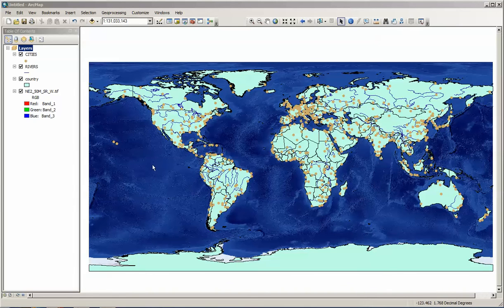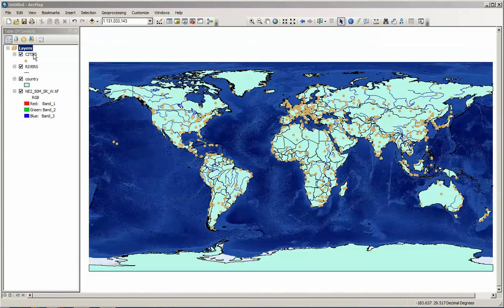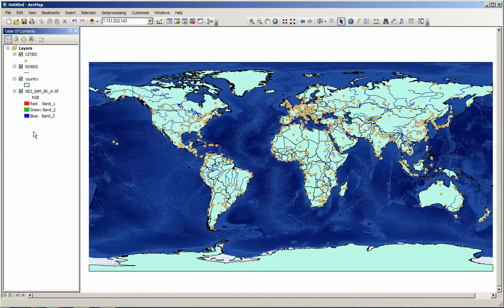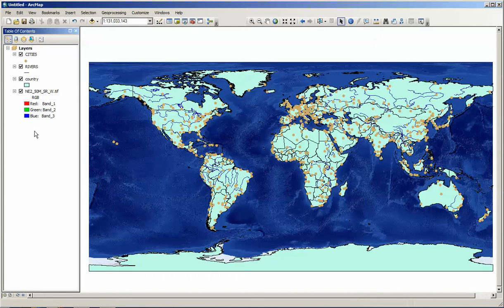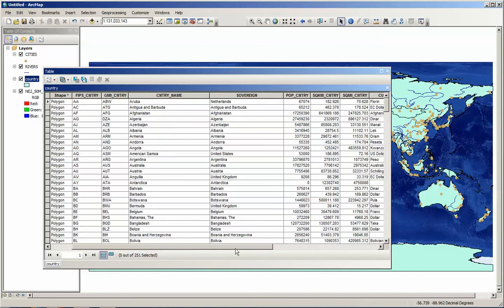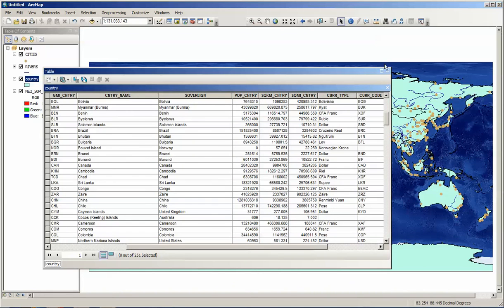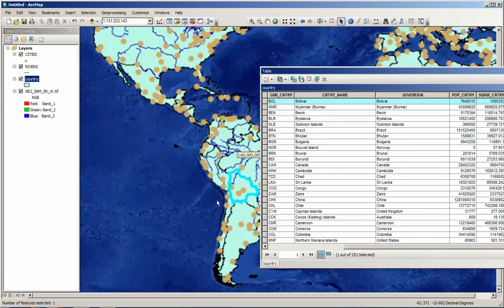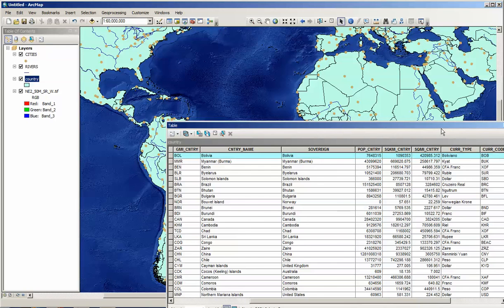3 Basic GIS Principles